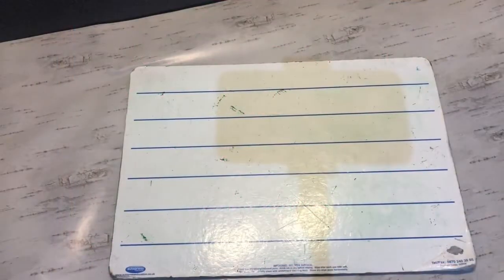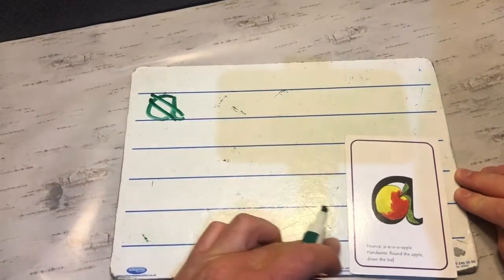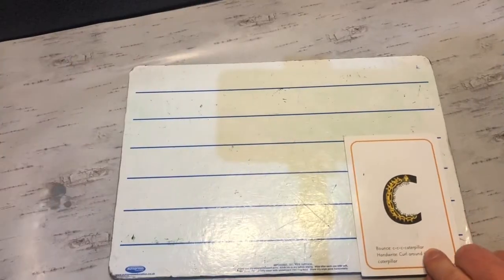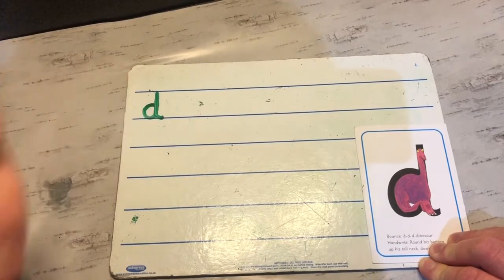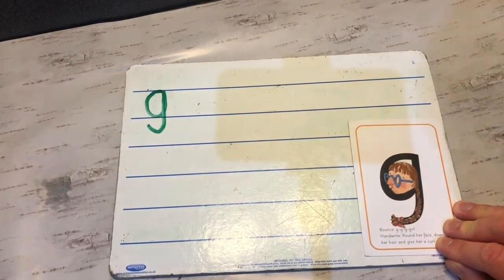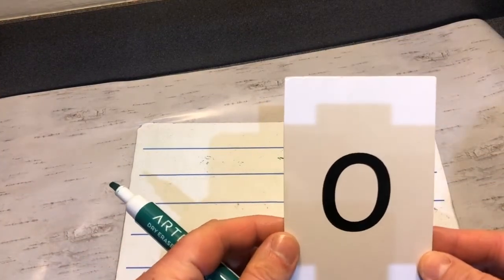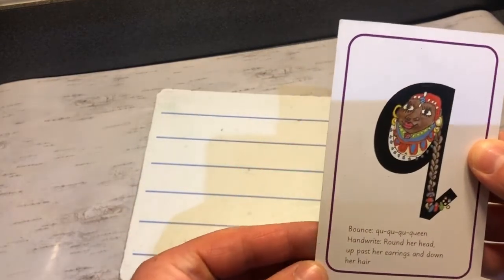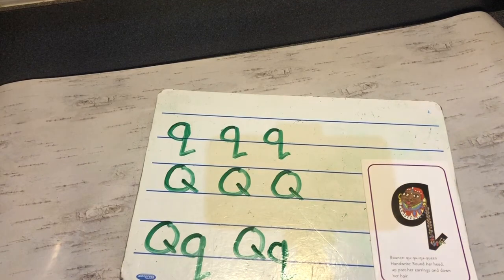Monday 15th June 2020: Handwriting: lowercase and Capitals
Today we will practise writing: Aa, Cc, Dd, Gg, Oo, Qq.